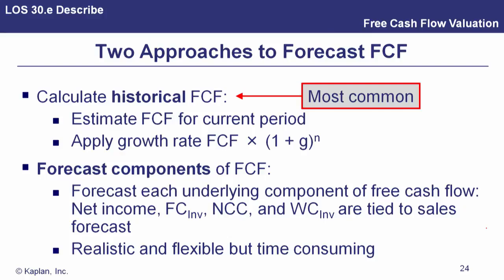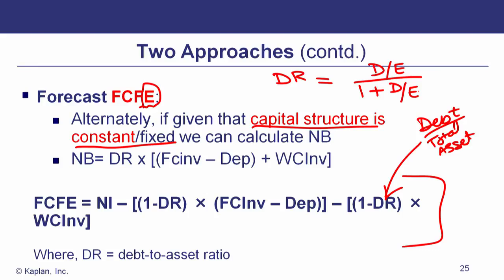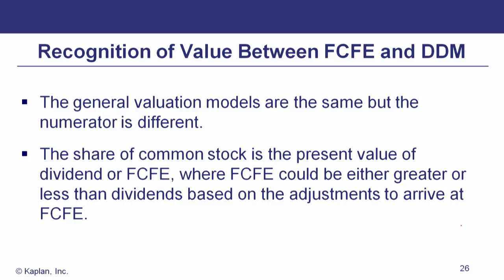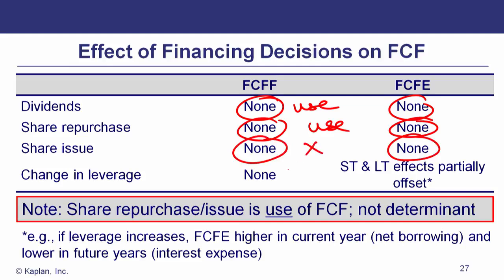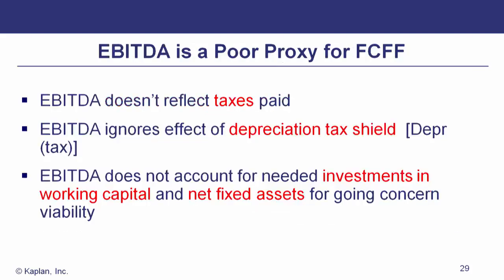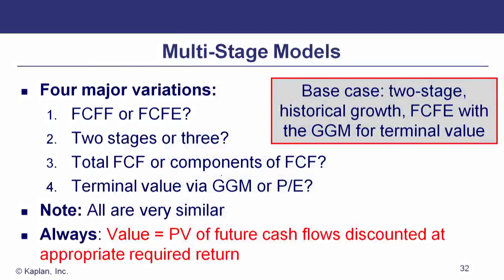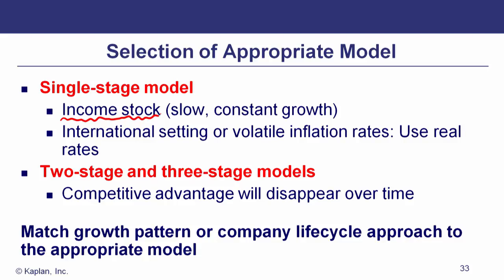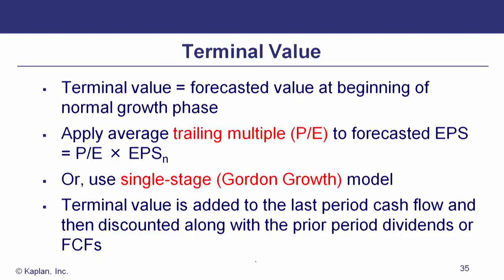Module 21 5 FCF Other Aspects